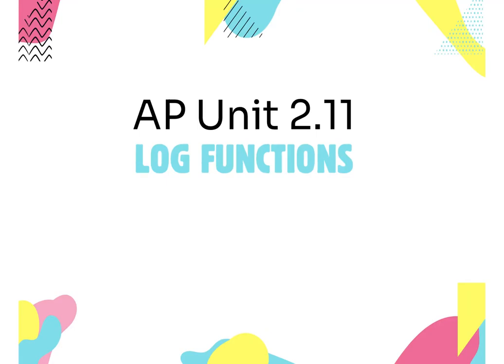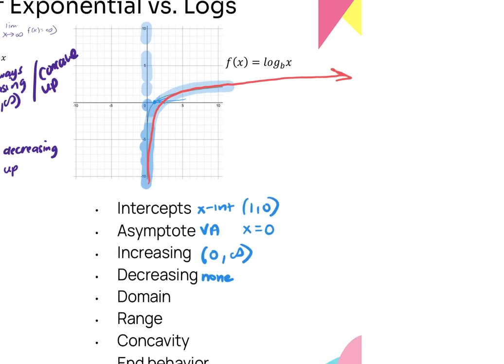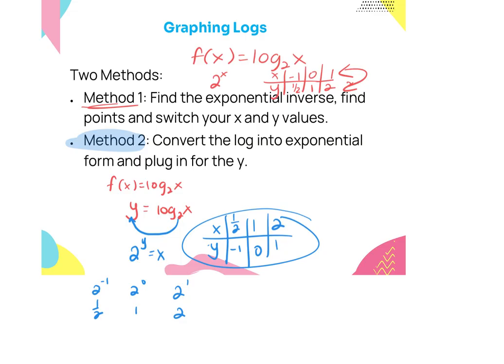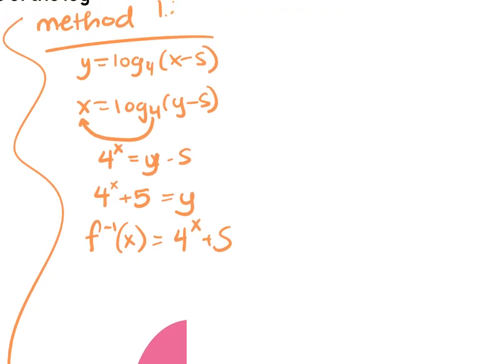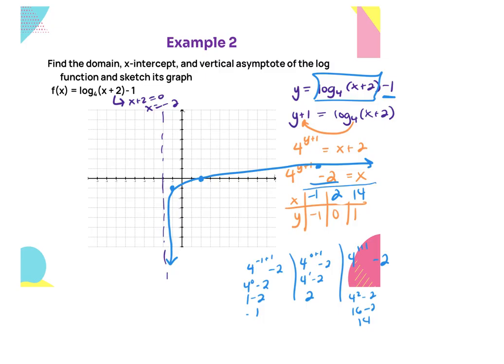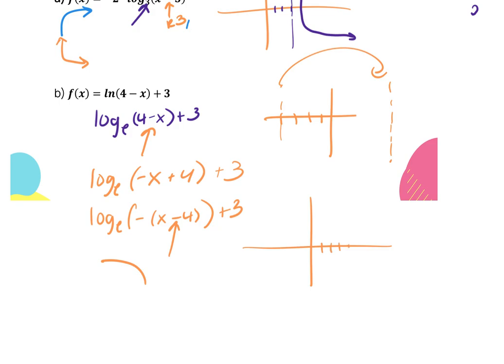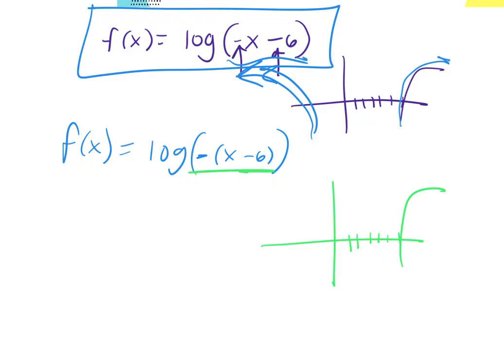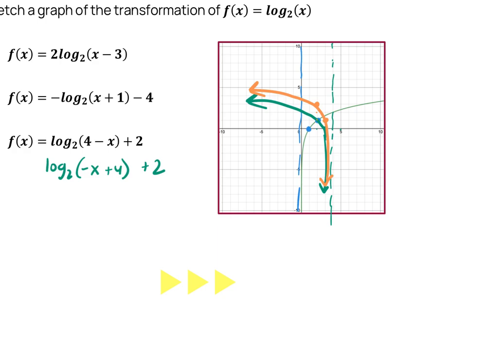11.12_APPC 2.11 Log Functions